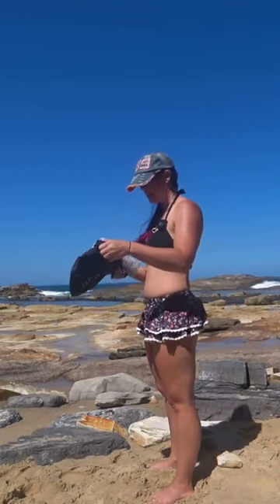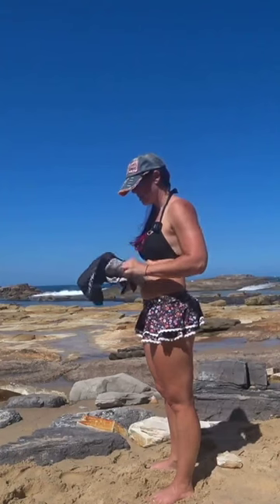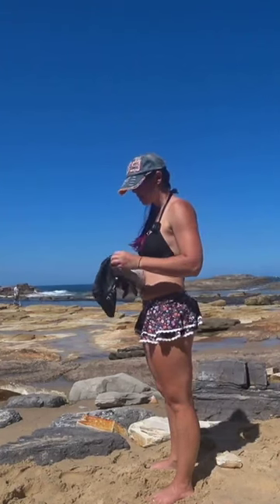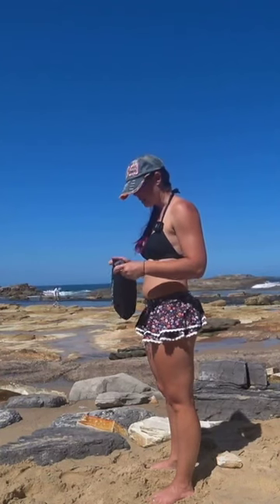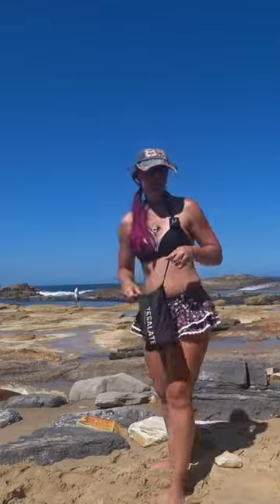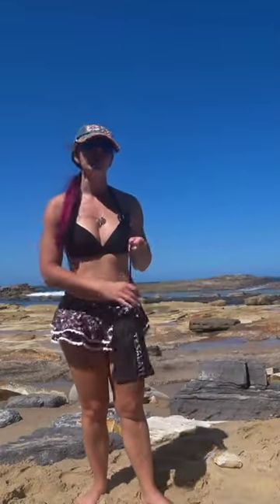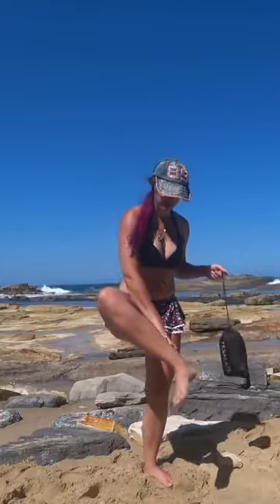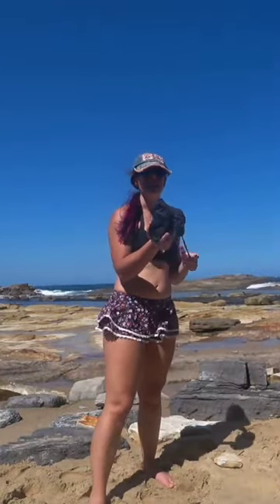tesalate towel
notanadd Best towels out there!